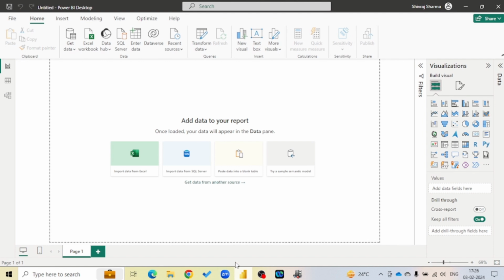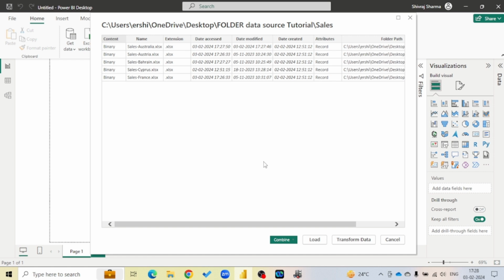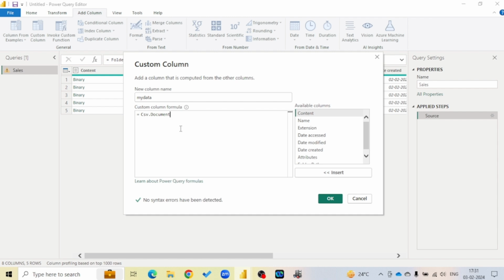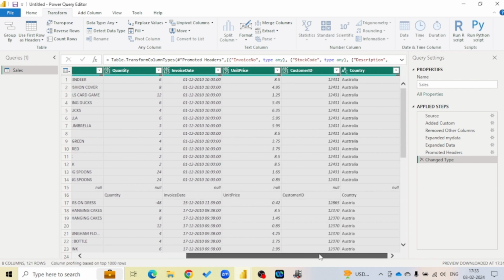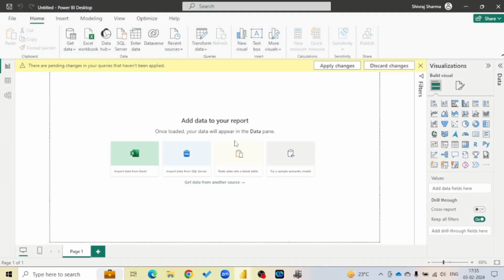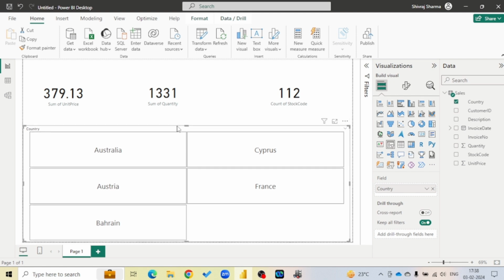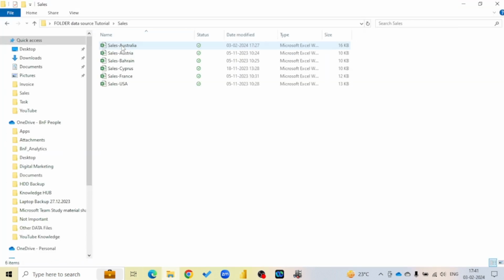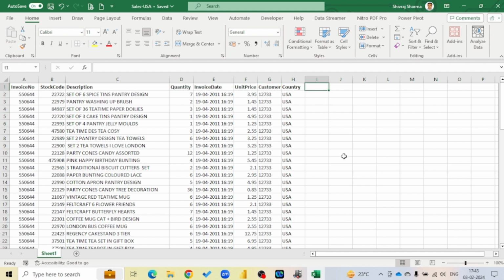How to connect Files from Folder in Power BI |Folder data source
How to connect multiple files using FOLDER data source in power bi

1. SQL
2. Python
3. Tableau
4. Power BI
5. R
6. Spreadsheets